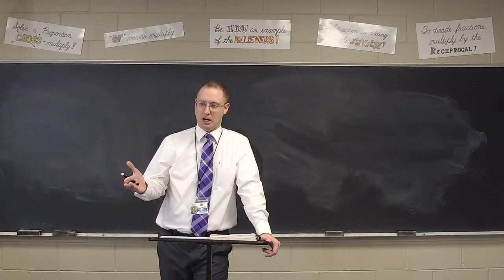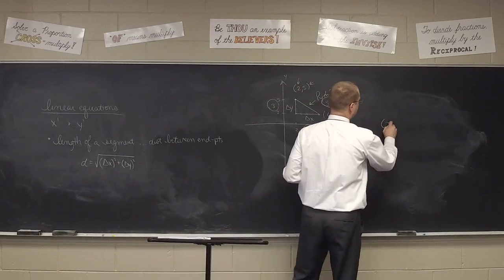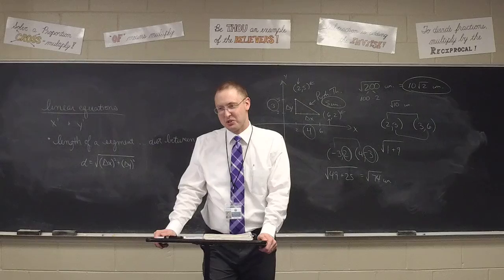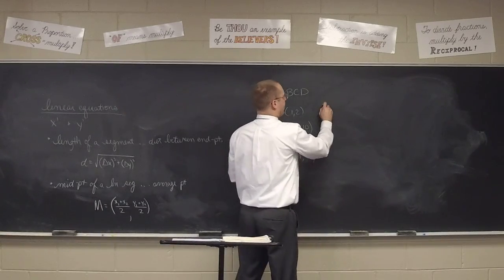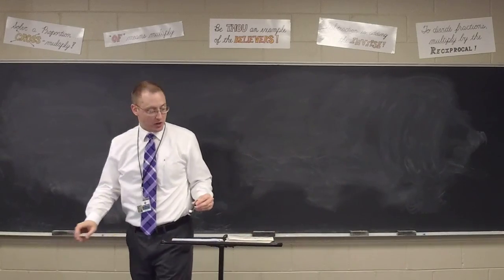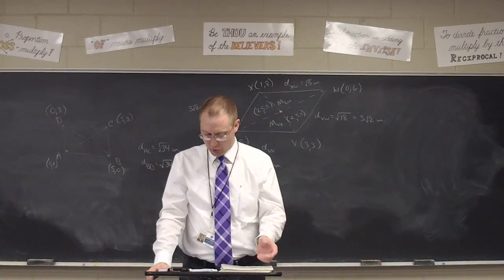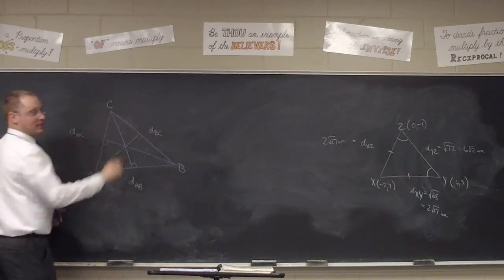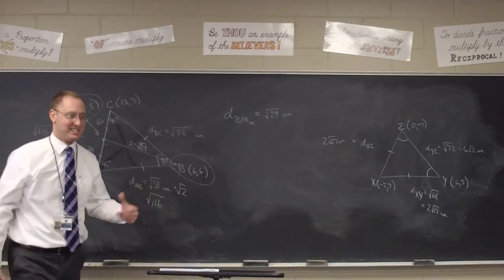Pre-Calculus Lesson 116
Length and Mid-Point of a Line Segment
(distance and mid-point formulas for linear equations)